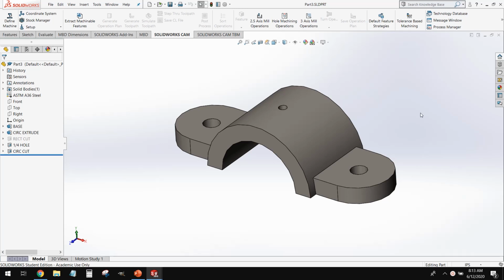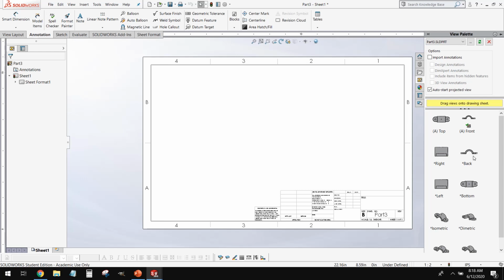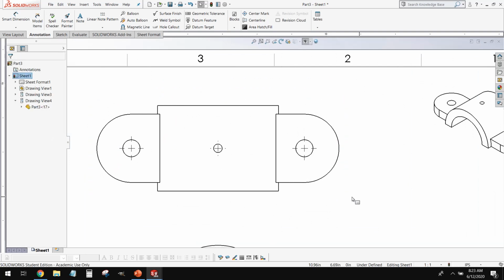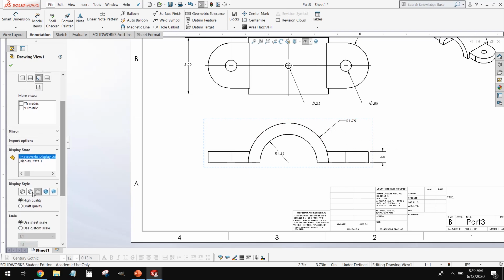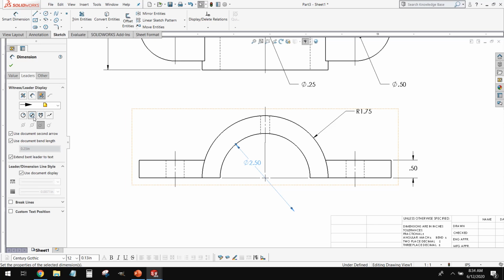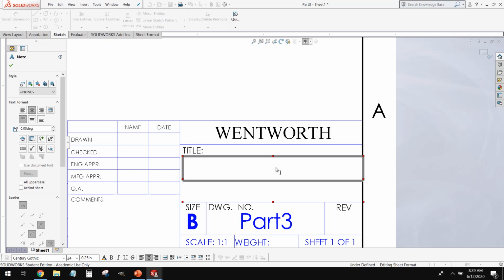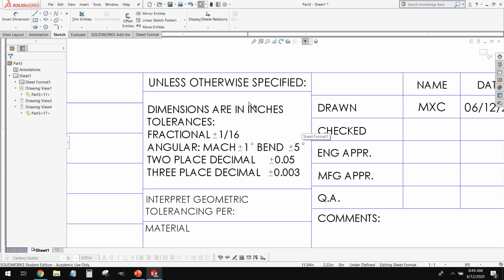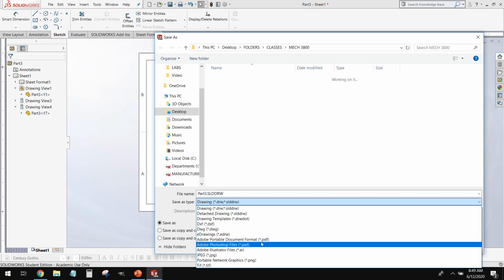Solidworks Tutorial: Drawings